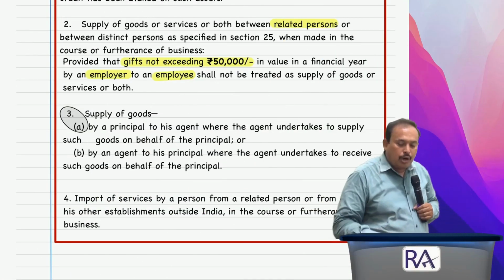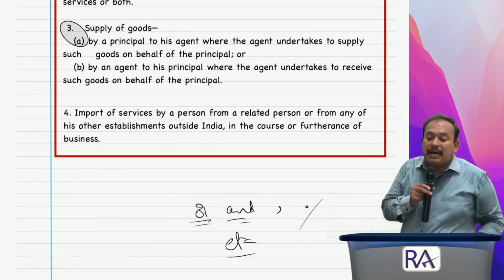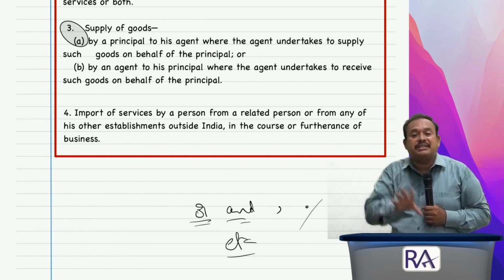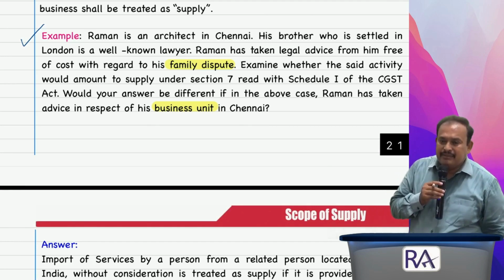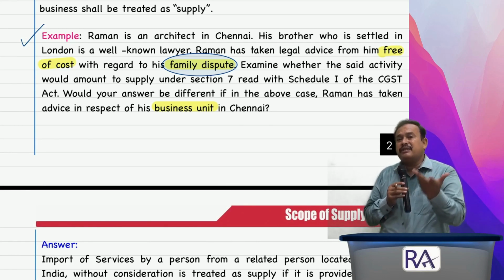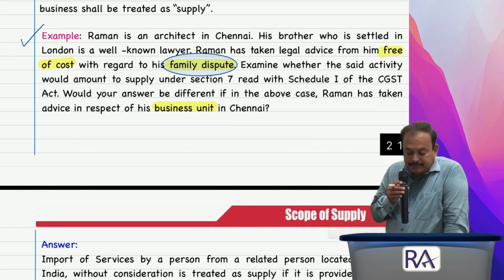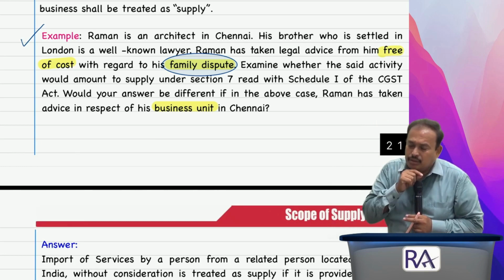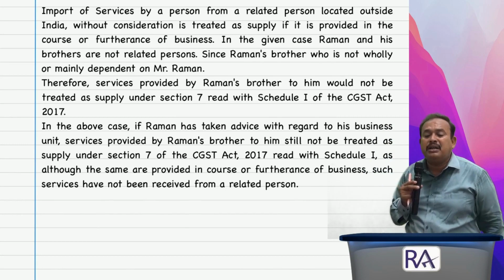Import of Services | Rafi Sir IDT Guru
Import of Services by a person from a related person or from an establishment outside India in the course or furtherance of business even without consideration is a supply namely Deemed Supply
useful to CA CMA CS students Indirect Tax Laws Goods and Services Tax -GST